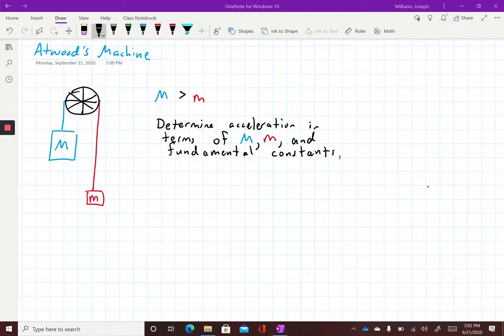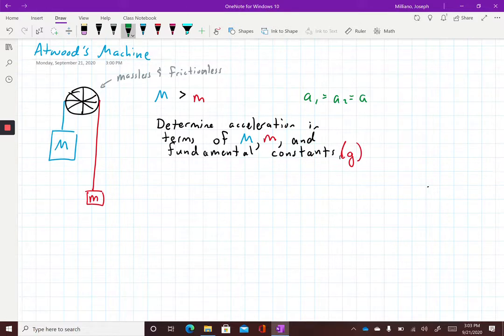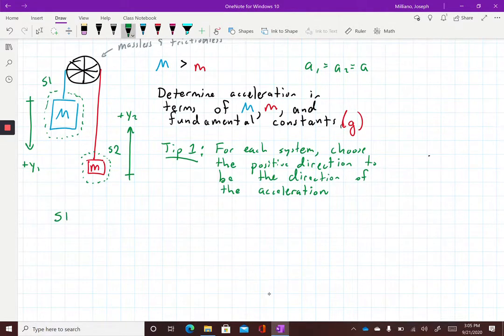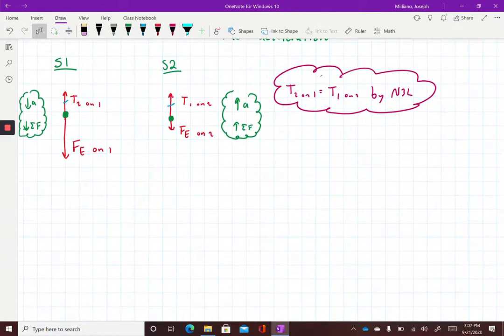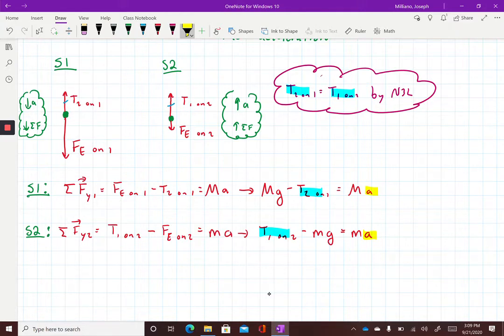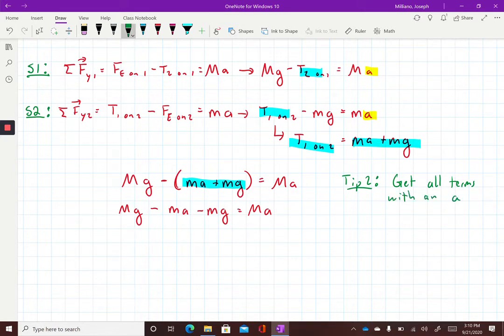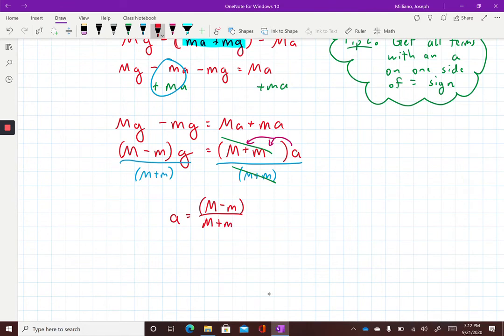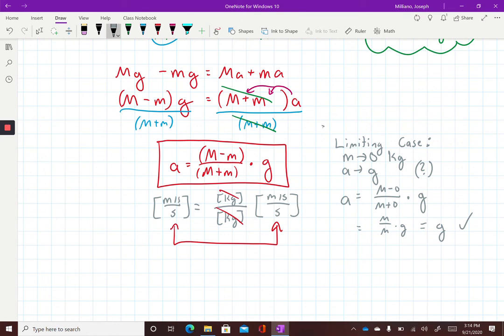Atwood's Machine Example Problem